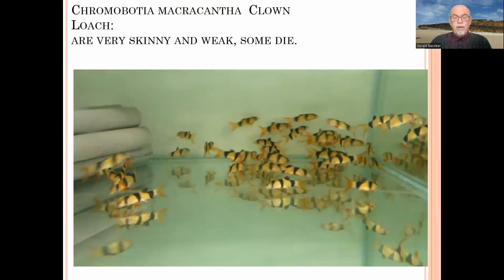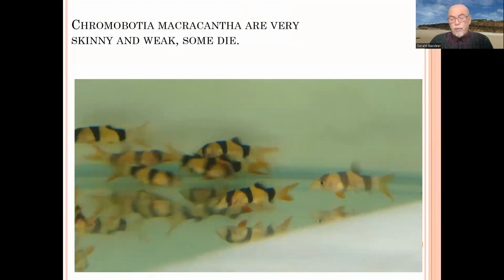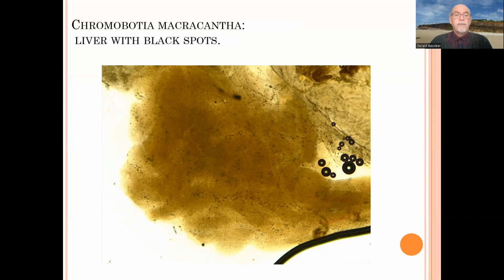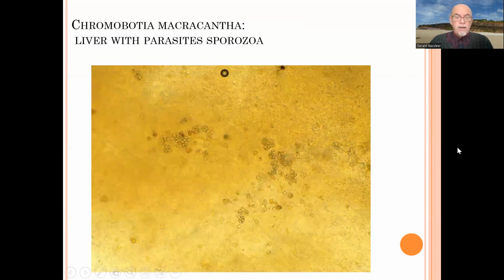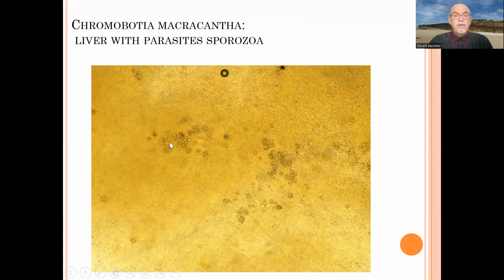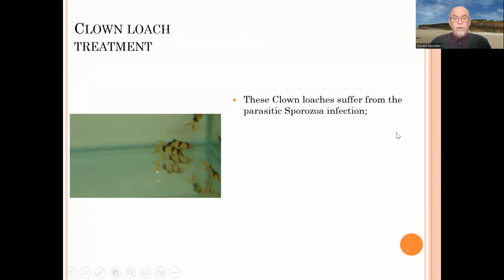Fish disease case nr. 126 Clown loach Botia macracantha with Sporozoa infection, diseased fish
These Clown loaches (Chromobotia macracantha) suffer from the parasitic Sporozoa infection and some fish get very skinny and will eventually die.
To my knowledge No treatment available.
As a possible alternative way to improve fish health= Try to stimulate the immune system of the fish with DR. BASSLEER BIOFISH FOOD FORTE so many can survive.

For more info on aquarium fish diseases: See our books on fish diseases, diagnosis and treatment that are available in different languages

formation for keeping fish in better conditions